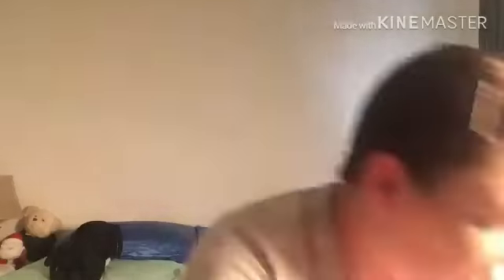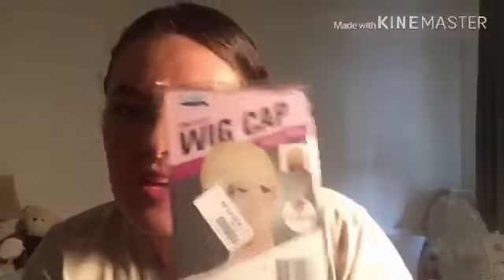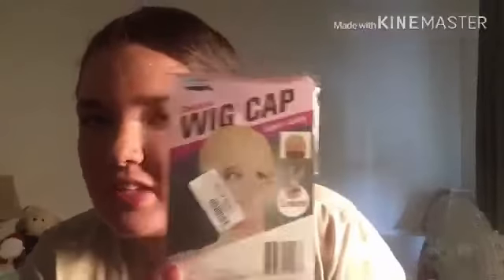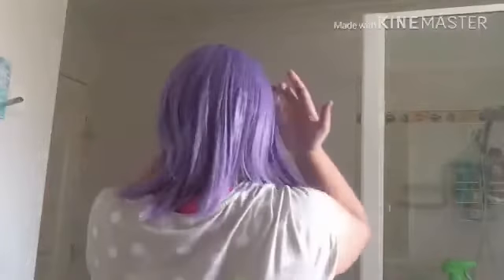Customizing my wig